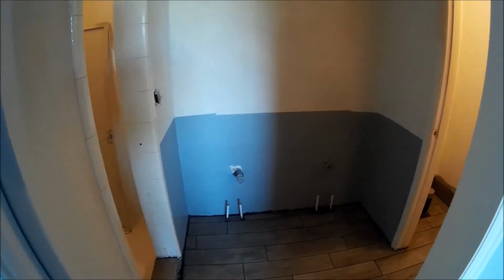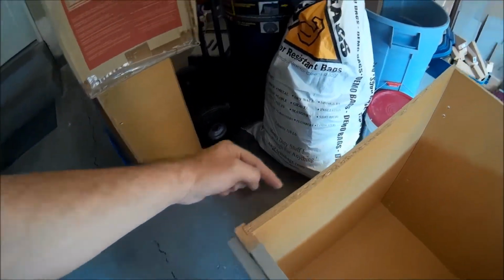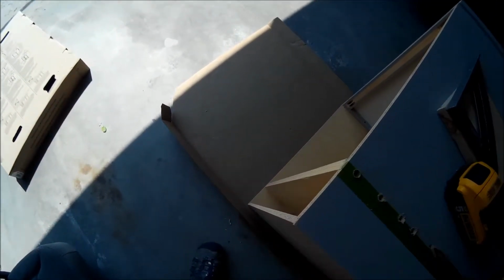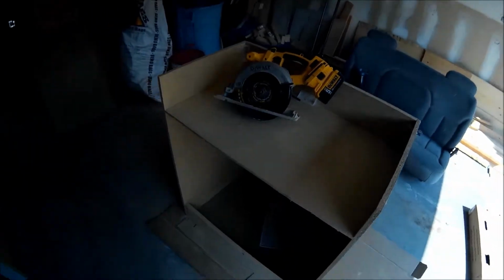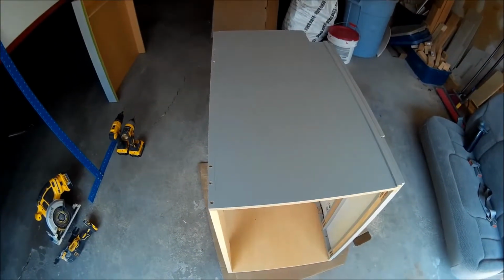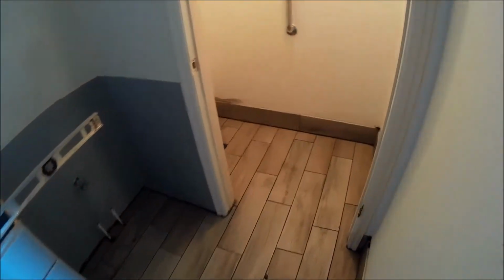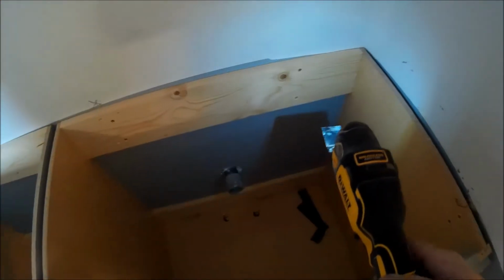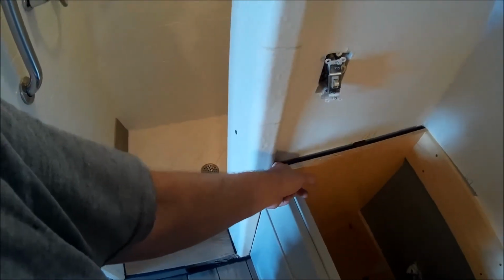20170907 Bathroom Vanity out of Stock Cabinets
Here's what you do when you don't want to pay ridiculous prices or wait weeks for a decent bathroom vanity.